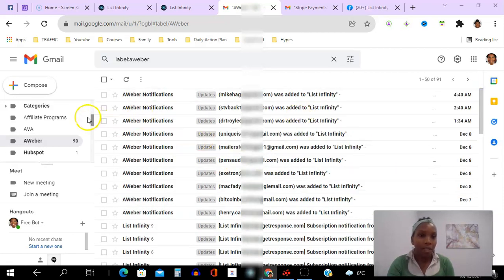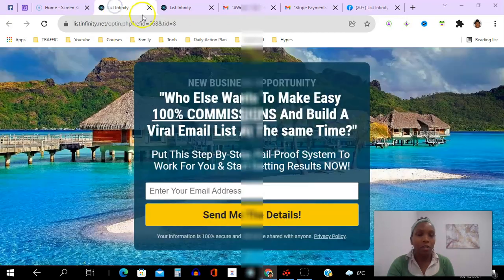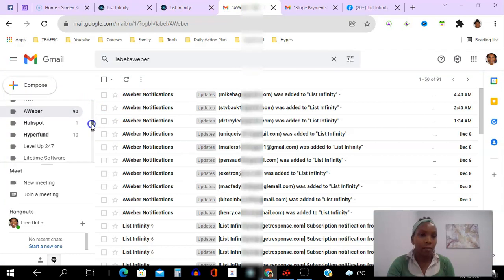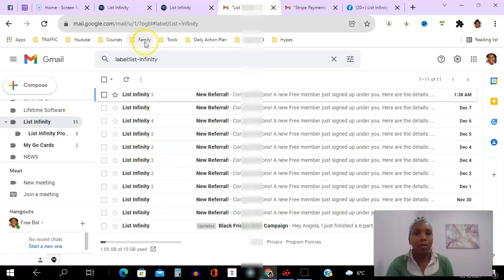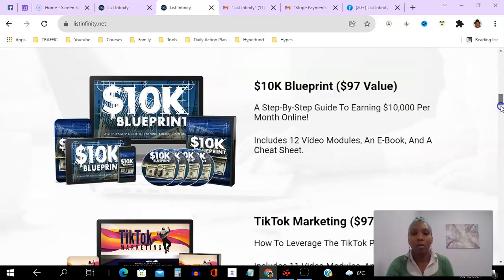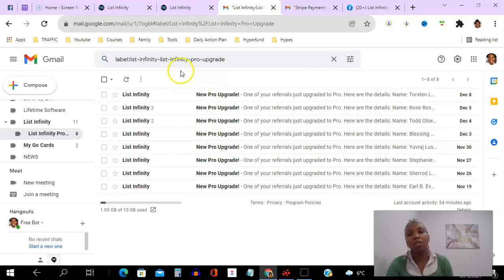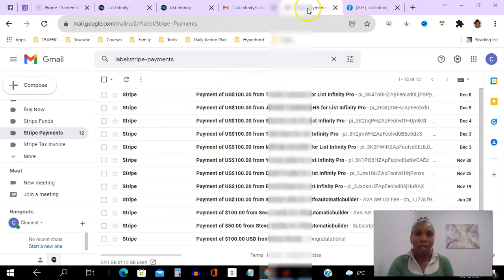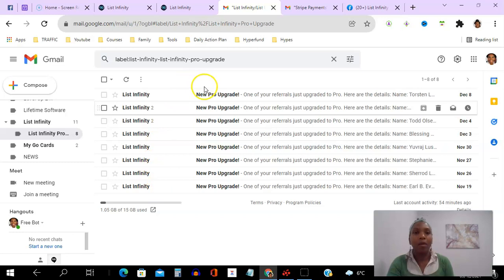🔥List Infinity Payment Proof👉How To Build A List While Getting Paid💸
List Infinity Payment Proof - How To Build An Email List In 2022

The video is showing My List Infinity Review 2021 valuable information but also try to cover the following subject:
-list infinity
-list infinity review
-list infinity system

Youtube is the very best place to visit when searching for videos about My List Infinity Review 2021.
My List Infinity Review 2021 is clearly something that interests you and a lot of people so I made this video .
Follow our videos regarding My List Infinity Review 2021 as well as various other similar subjects on

If you were searching for more details about list infinity or list infinity review did this video help?
Who Else Wants To Build A MASSIVE Viral Email List And Generate Daily 100% Commissions?"
Click Play Now To Discover How You Can Get Unlimited Viral Pass Up Leads For Free!
Build a Massive And Profitable Email List From The Efforts Of Your Referrals.
Every 5th Lead Your Referrals Generate "Passes Up" Directly To Your Email List!
Earn Up To $100 Per Sale Instantly To Your PayPal Account!
Build a Residual Income Stream From The Efforts Of Your Referrals!
Done-For-You Lead Capture Pages That Build Your Email List And Generate Sales!
Done-For-You Email Campaign That Follows Up With Your Leads To Makes More Sales!
Learn How To Drive Instant Traffic To Your Lead Capture Pages!
Get Step-By-Step Training And Promotion Tools To Get Free Traffic From Facebook!
Everything You Need To Build A List Fast And Make Passive 100% Commissions!

High-Converting Viral Lead Capture Pages
Daily Leads Added Directly To Your Email List
Complete Facebook Marketing System To generate Leads For Free
A Growing List Of Engaging Facebook Posts
How to get quick traffic with email advertising
When You Join List Infinity, You Get High-Converting Viral Lead Capture Pages

Build Your Email List And Make Up To $100 Per Sale...
Step #1: Set Up The System
Just enter you PayPal email, connect your autoresponder, and import the your email campaign that generates sales on autopilot!

Step #2:  Select A Lead Page
Just select one of the done-for-you lead capture pages that builds your email list and follows up with your leads to generates sales!

STEP #3:  Promote Your Link!
Follow the step-by-step training to get 100% FREE traffic and leads from Facebook! Fast track your success by purchasing traffic from our top-rated solo ad sellers.